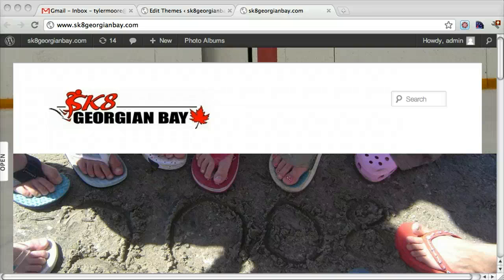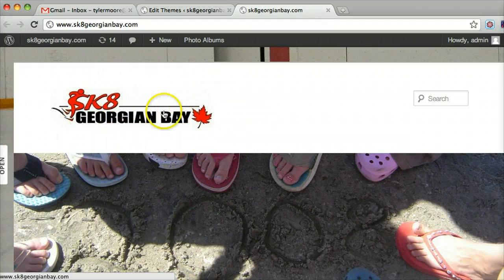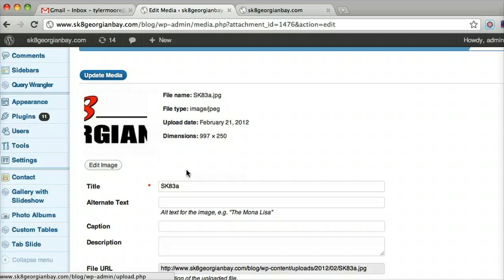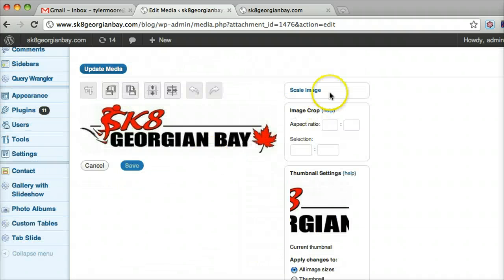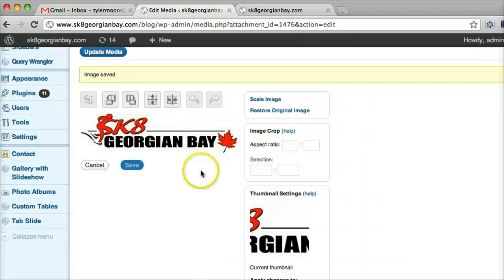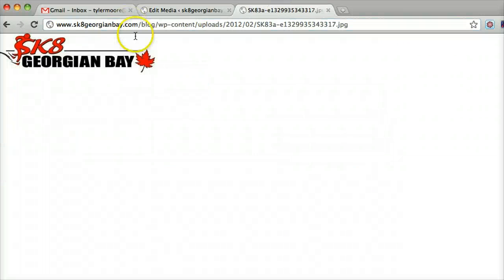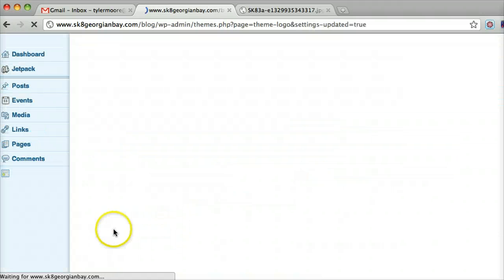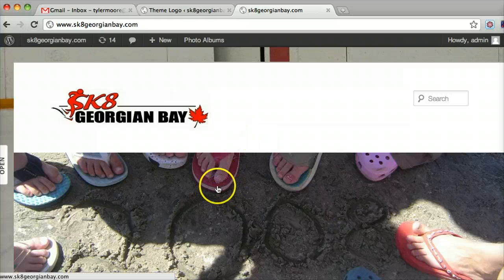Change The Logo In Wordpress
Learn how to change the logo in wordpress.